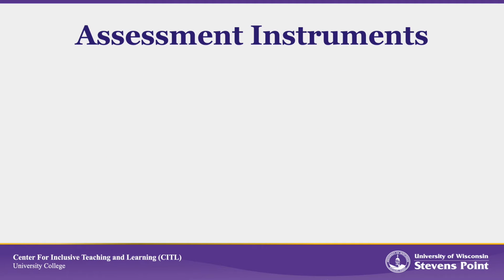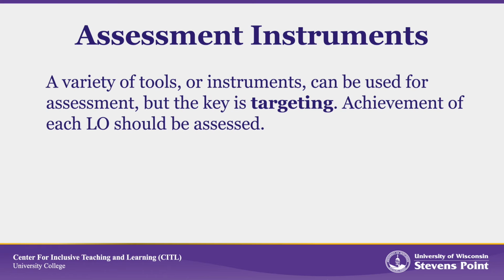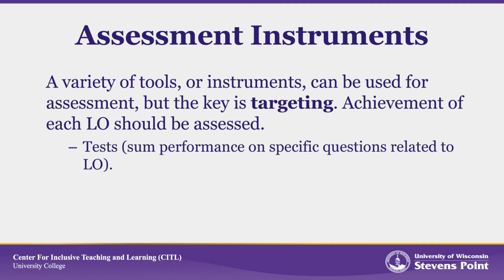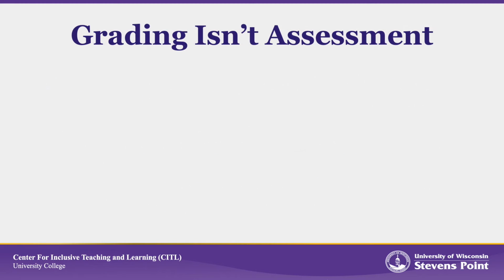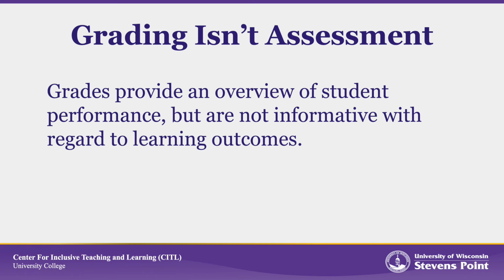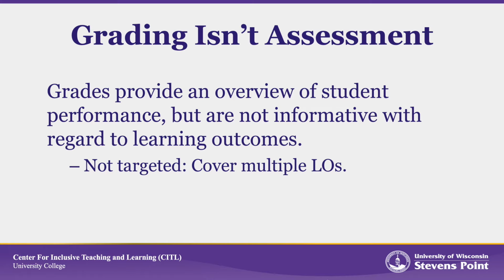Use Assessment to Increase Student Achievement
Teaching Tip Tuesday:
Learn how to use assessment to increase student achievement.

Presented by Nancy Shefferly, an instructional designer at UW-Stevens Point.